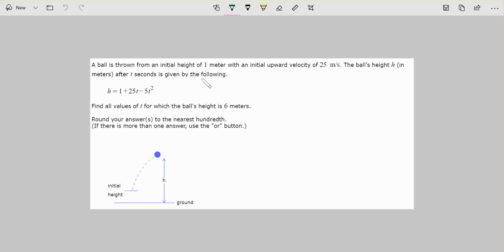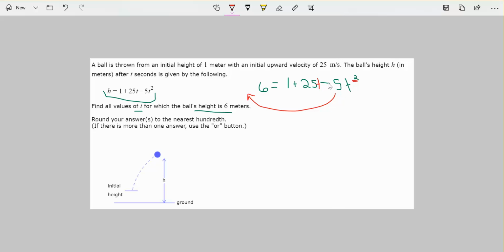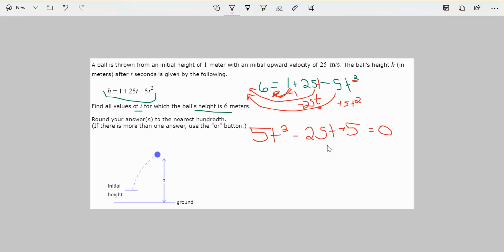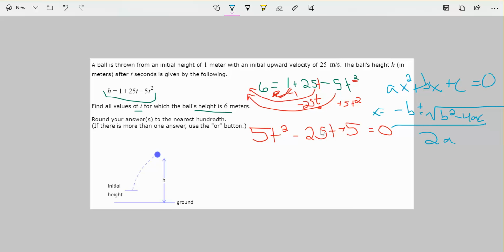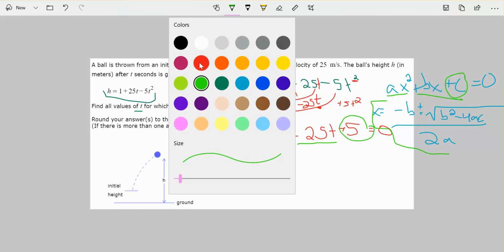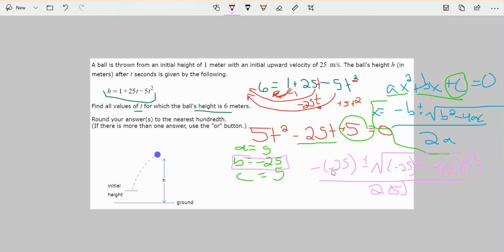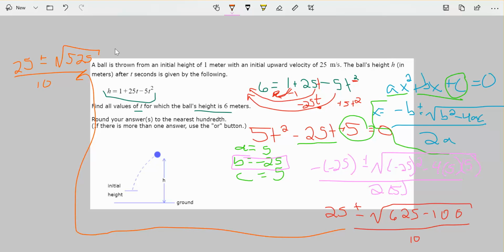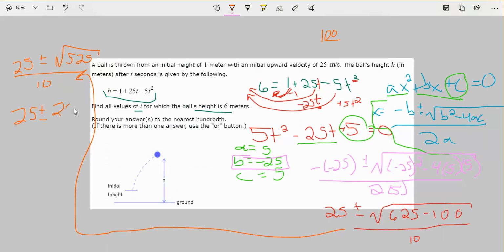Solving a Real World Quadratic Problem Using the Quadratic Formula